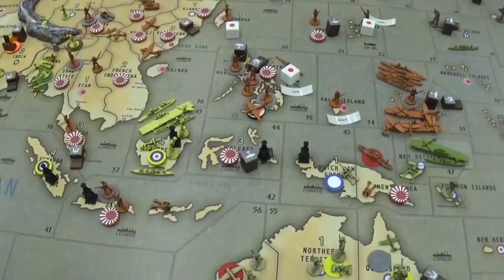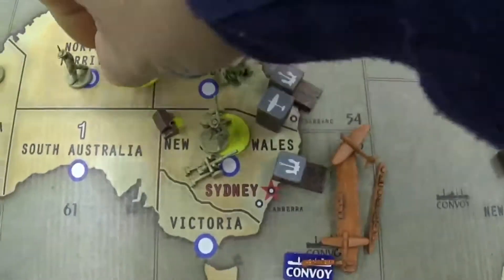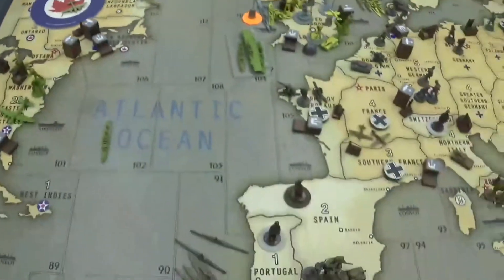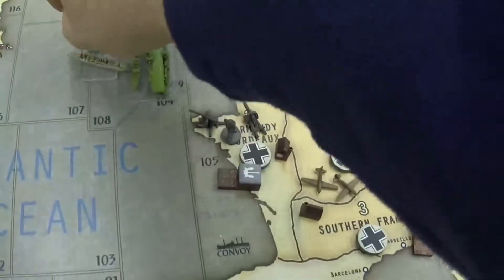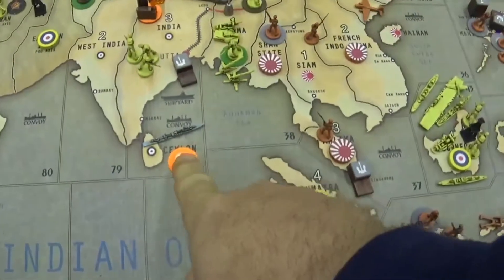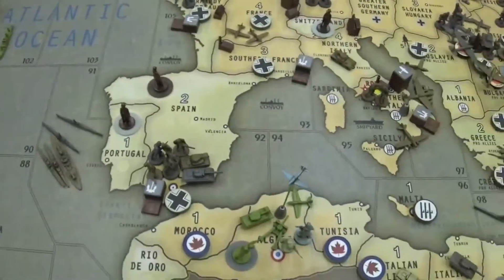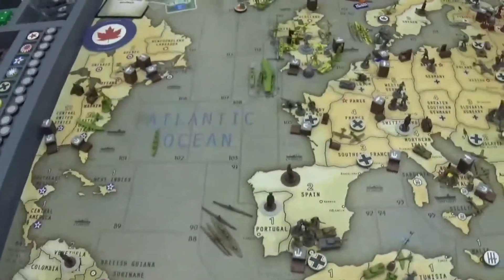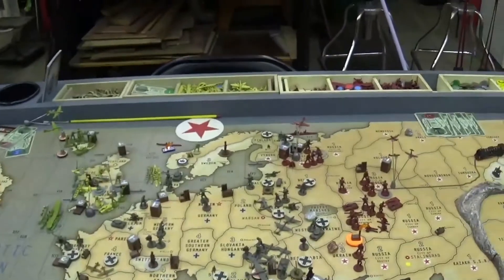BBR -42 Anzac Canada Recap + France Round 6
Round 6 recap of Anzac and Canada..France Round 6